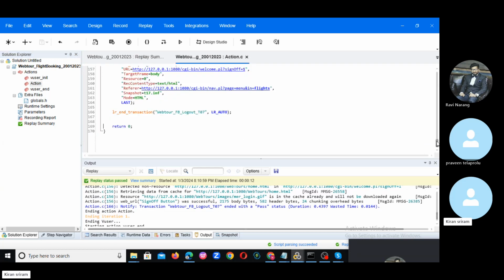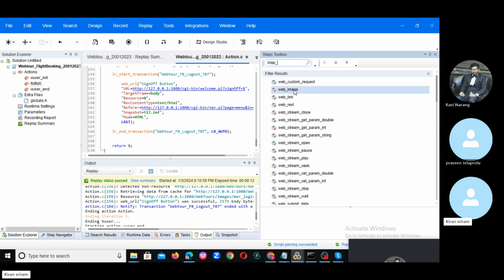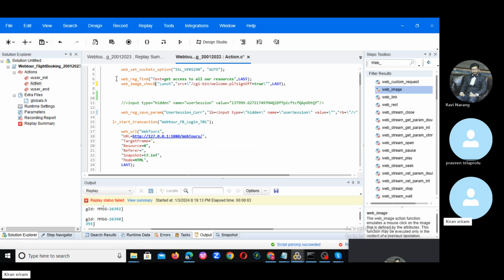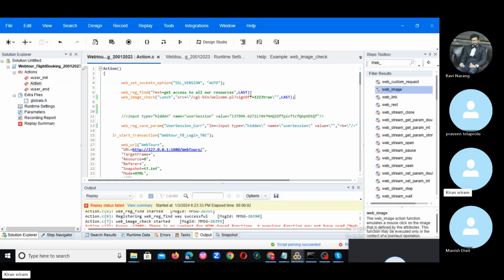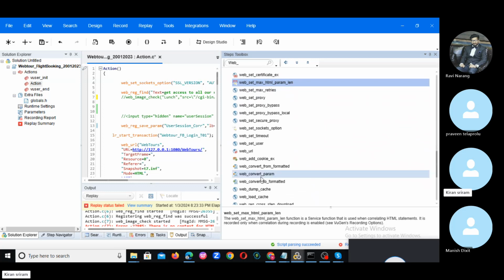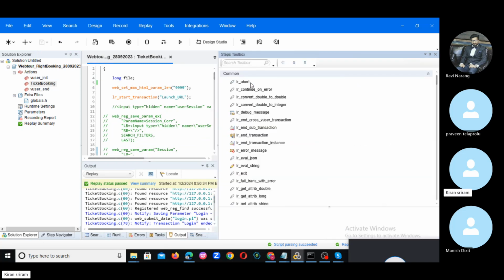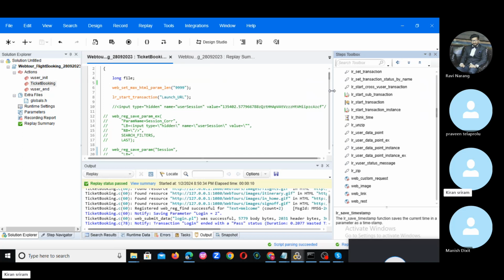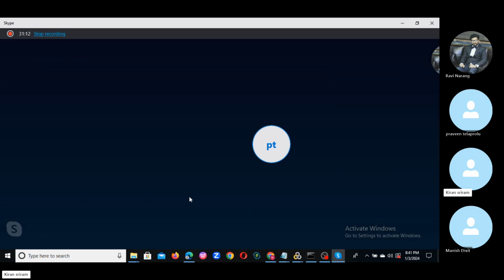Performance testing - Web and LR Functions in Load runner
we have live everyday 8 pm to 9 pm any one interested please join